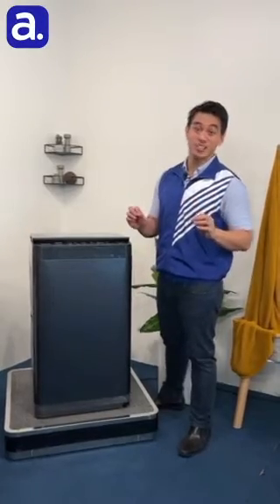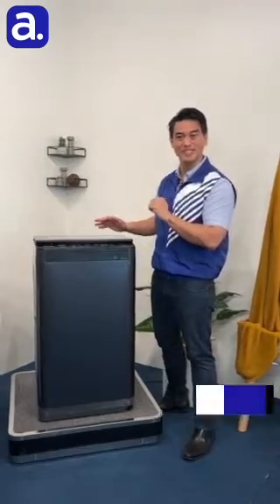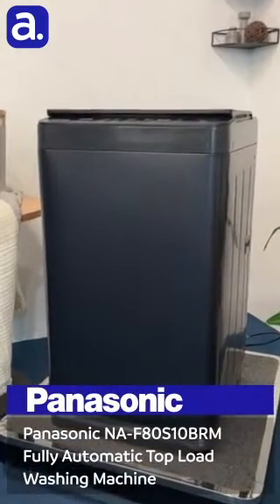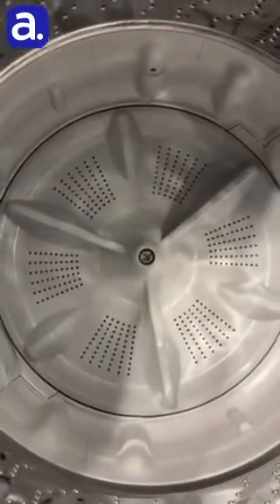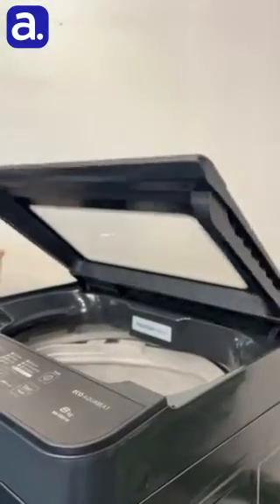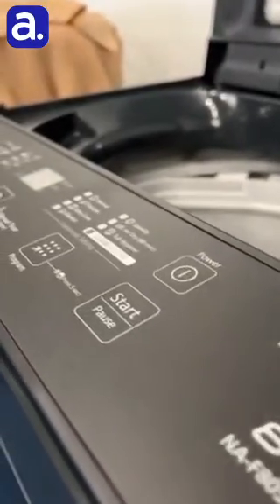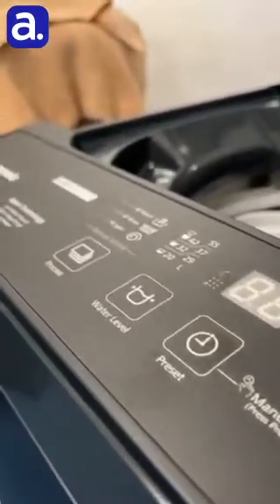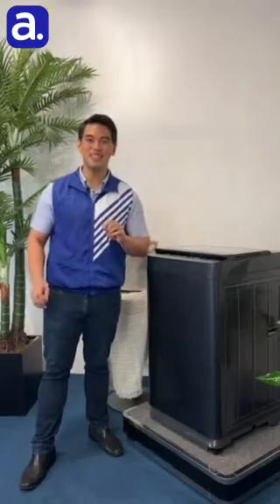Panasonic NA-F80S10BRM Fully Automatic Top Load Washing Machine | Abenson